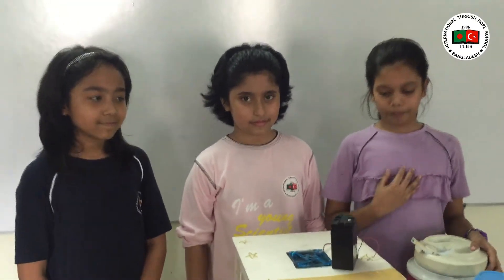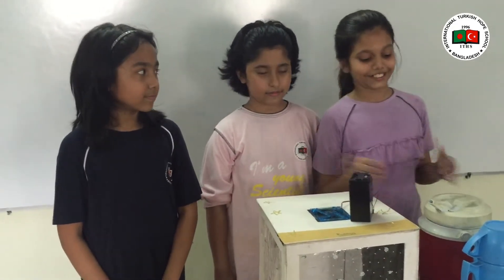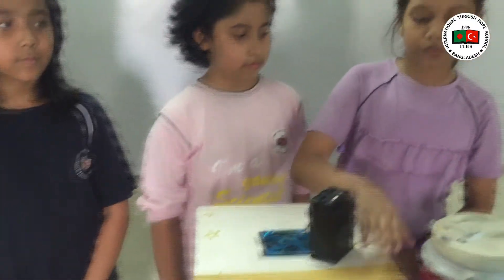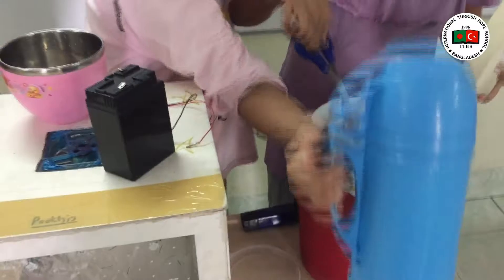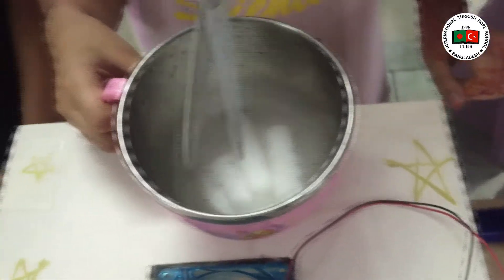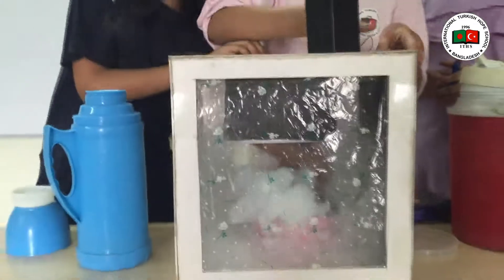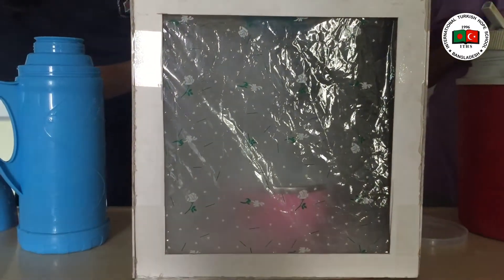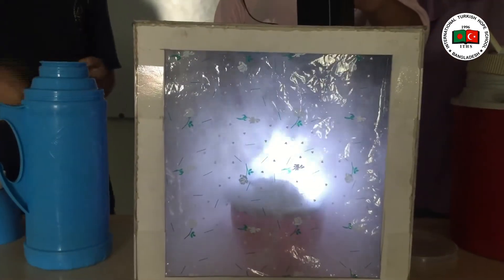Science Fair Project – Dry ice Tornado by International Turkish Hope School Gulshan Branch